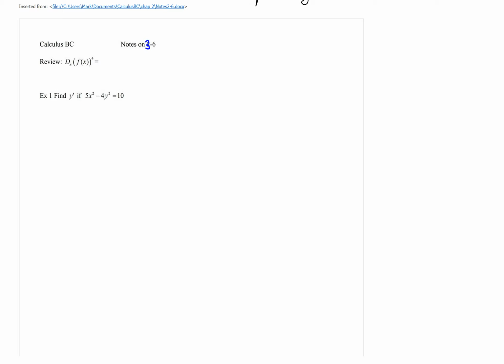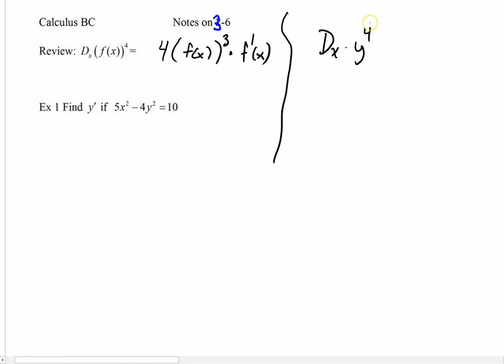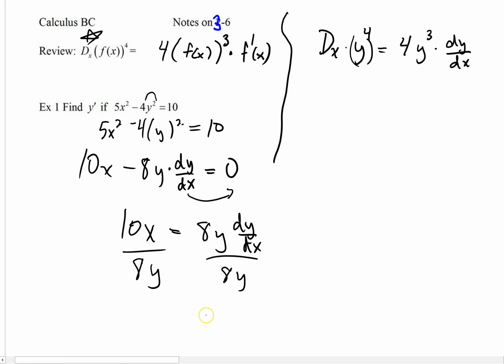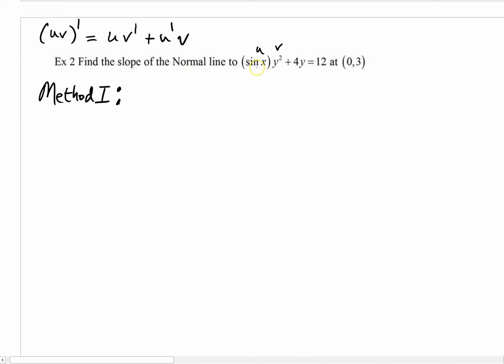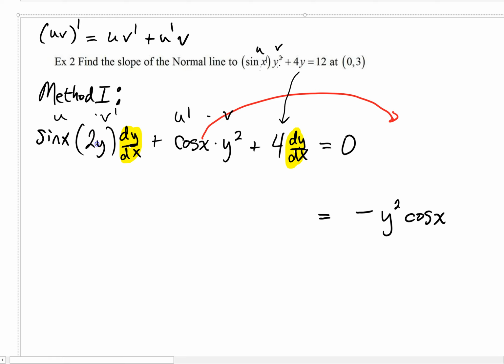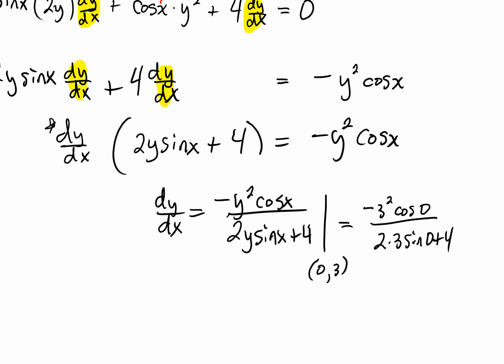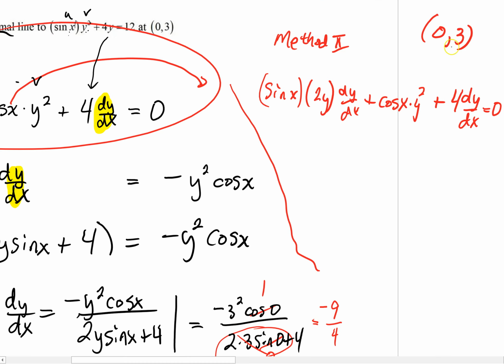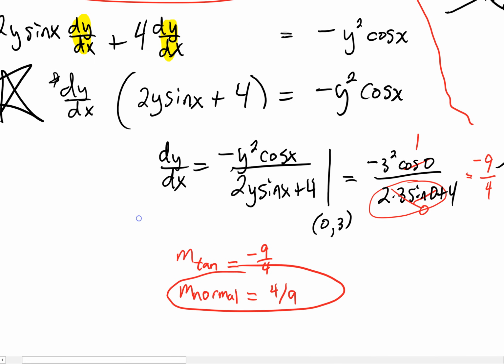Calc BC 3 6